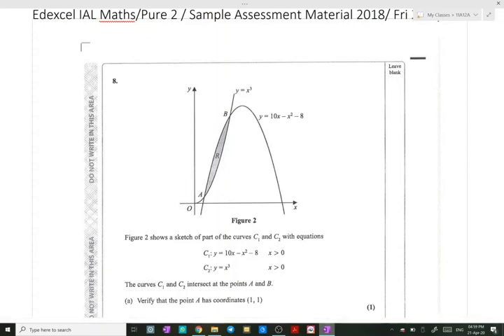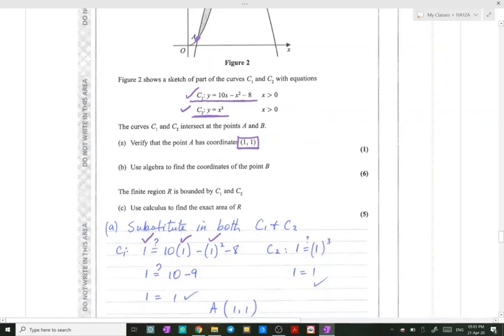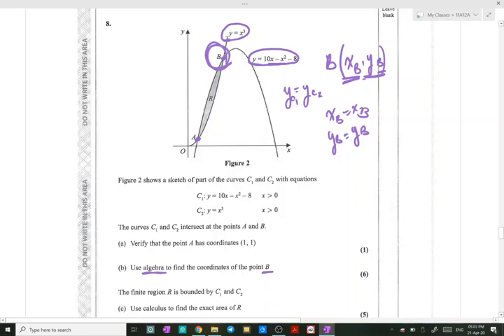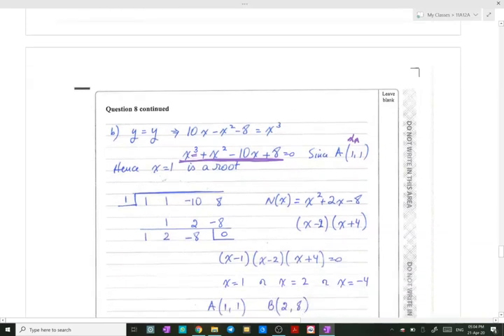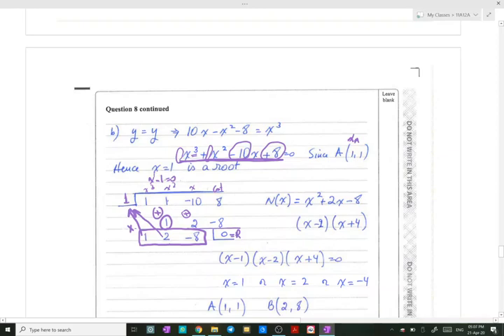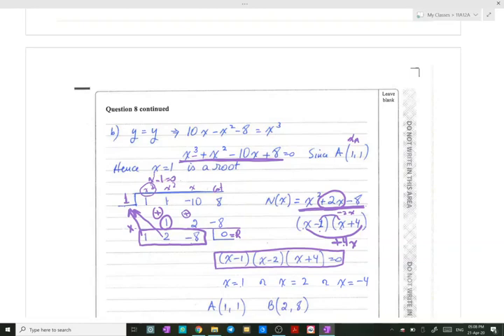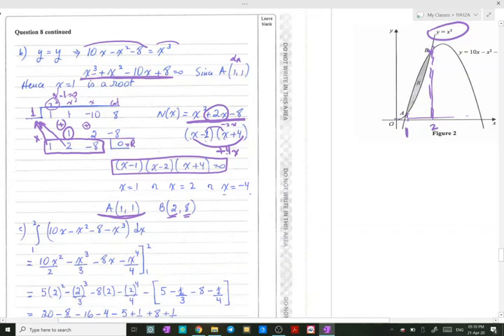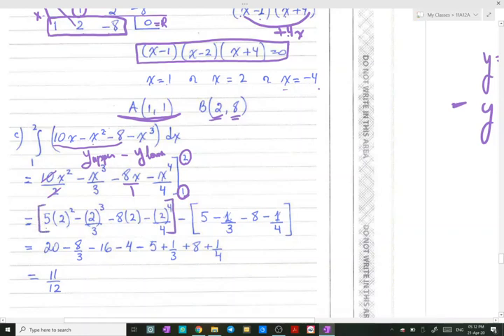Edexcel IAL Maths P2 Sample Assessment Material 2018